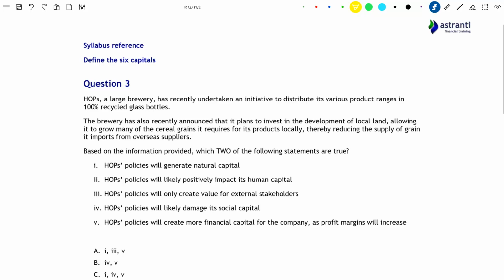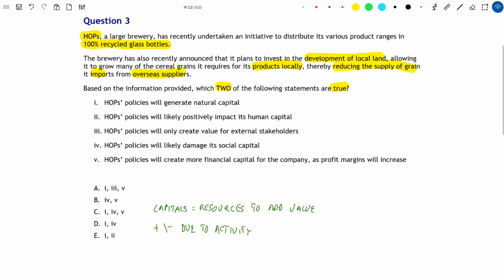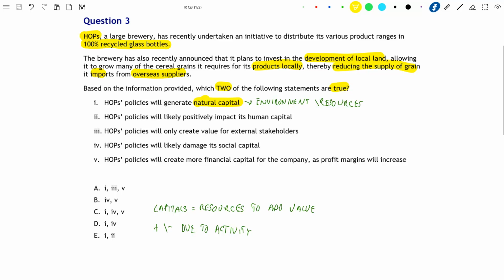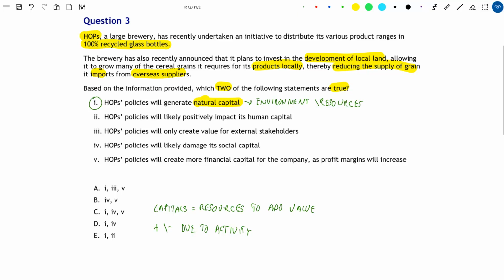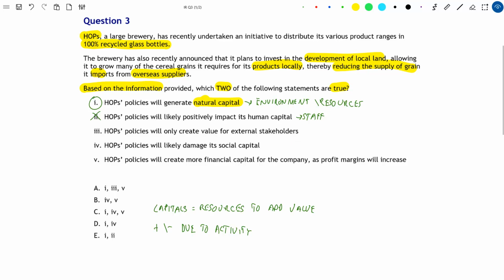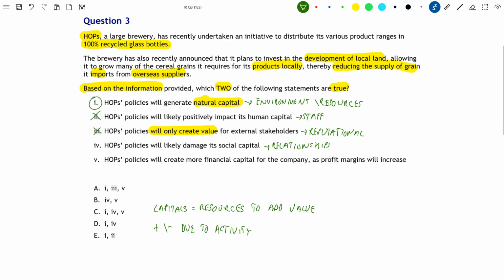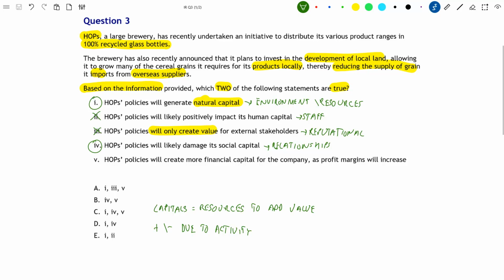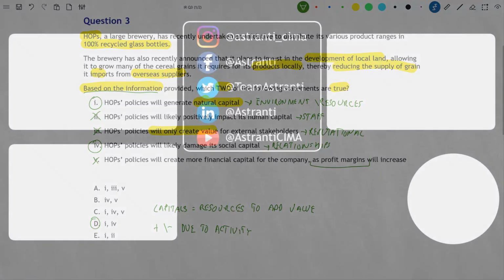CIMA F2 And F3 Question Guide: Integrated Reporting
Integrated reporting is a key topic for your CIMA F2 and F3 exams and can appear in the management case study. It's essential that you know how to solve questions on this topic.

In this video, Astranti expert James Green offers a simple step-by-step guide on how to approach this kind of question. James shows you:
+The steps you must follow to successfully solve this kind of question
+An example of the kind of question that you may face in your exam
+How to quickly identify key information to improve answer speed and accuracy

This video is a sample from Astranti's 100 Questions series The full series contains 100 video question walkthroughs covering every topic in the F2 syllabus, and is included in the F2 course:

Sign up for a free Astranti account to get access to all content in the first week of the F2 course, including more video question guides like this - and even a full mock exam!

Astranti's YouTube channel is updated twice a week with new content, including theory guides and question walkthroughs just like this for every CIMA exam.